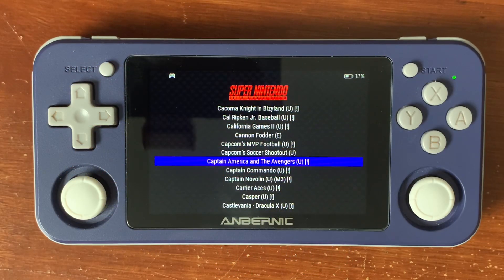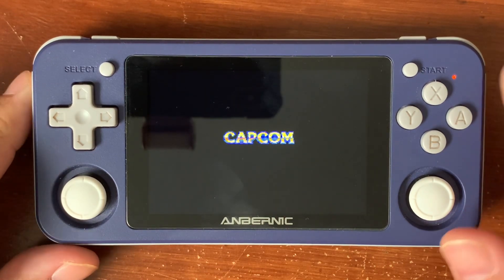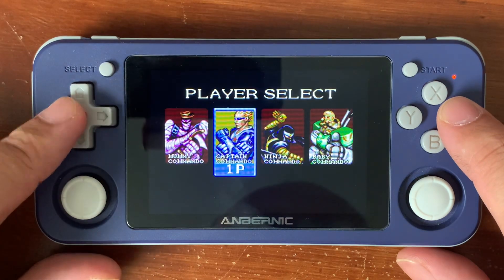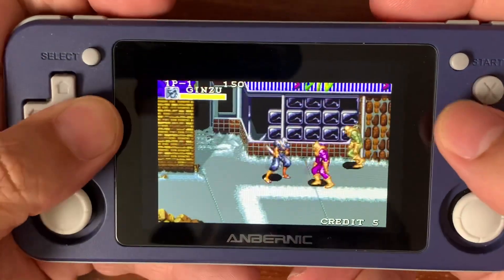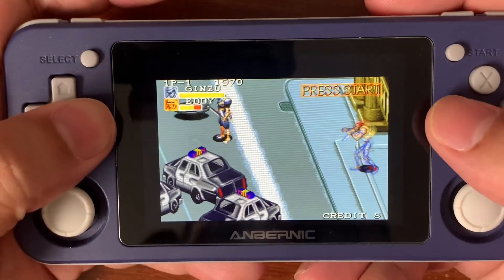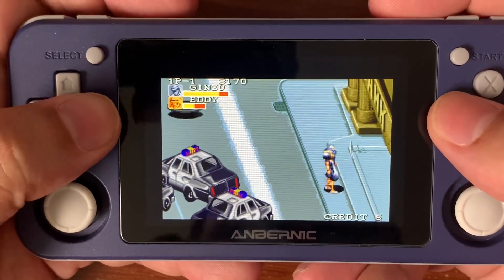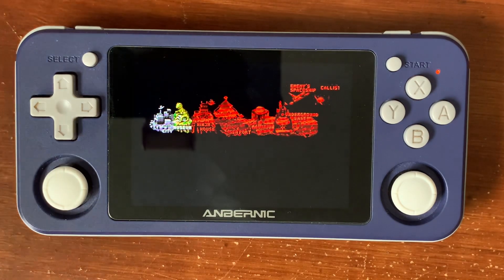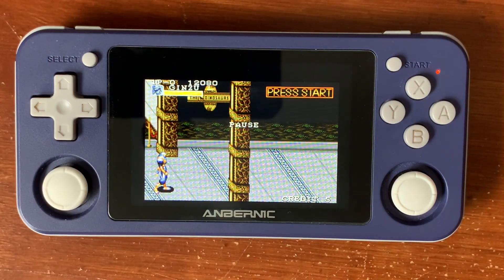Captain Commando (Super Nintendo / SNES) on the Anbernic RG351P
Game Played:
   Captain Commando (Super Nintendo / SNES)
RG351P available now
Samsung EVO Select 256GB microSDXC card I use
128GB Memory card (SanDisk Ultra) I used prior